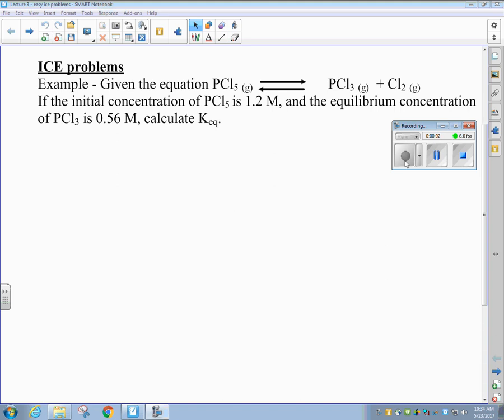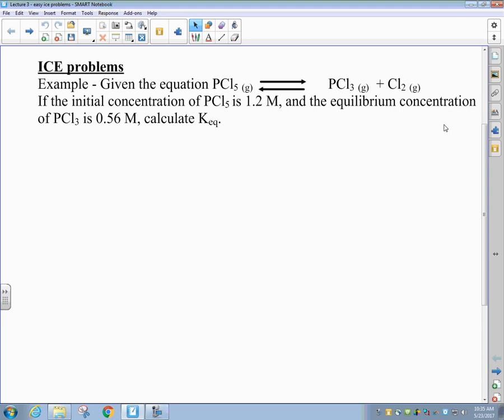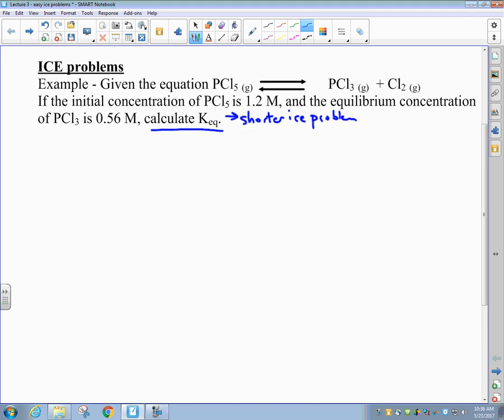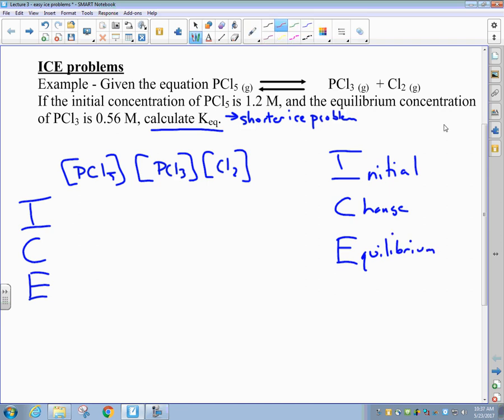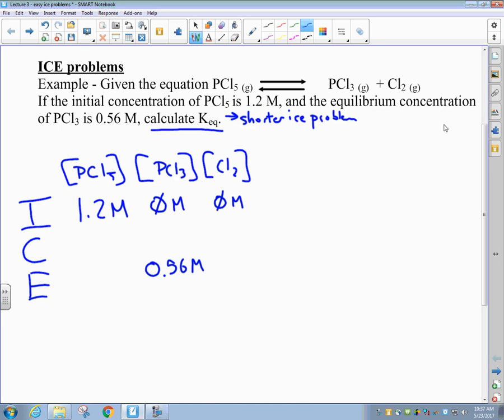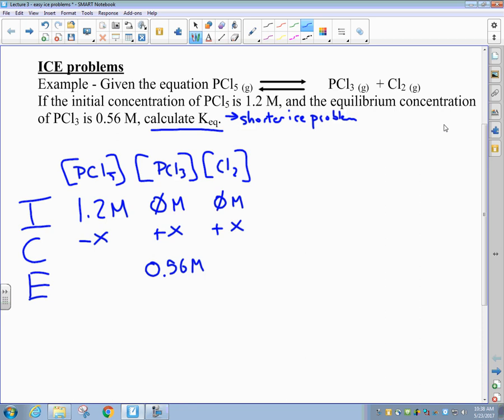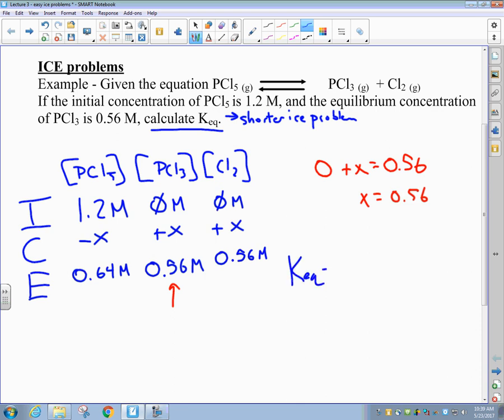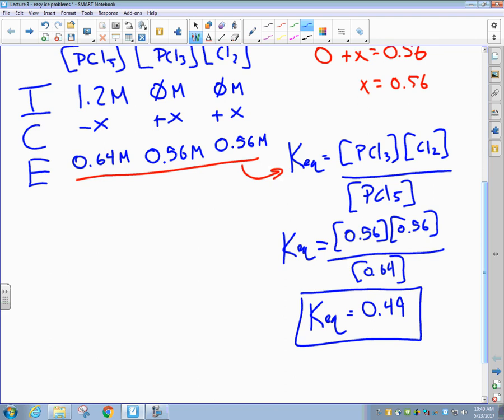Lecture 3 shorter ice problems